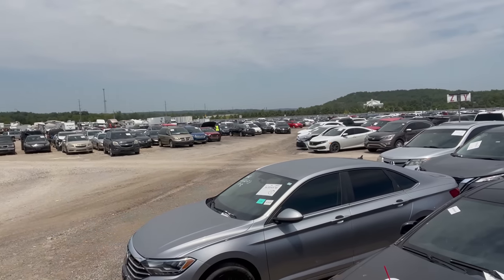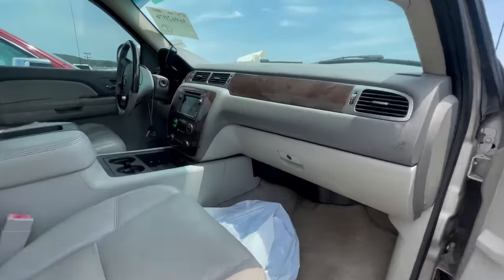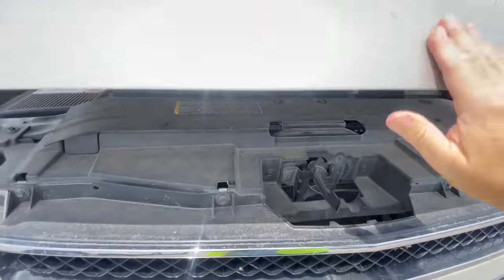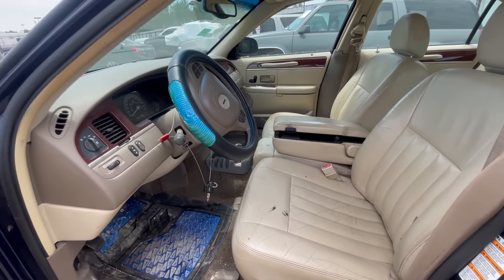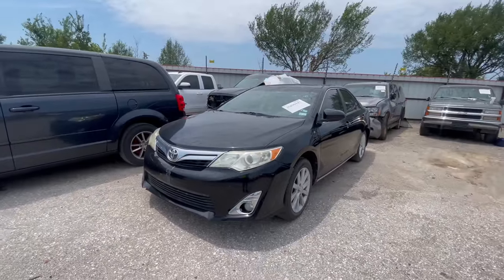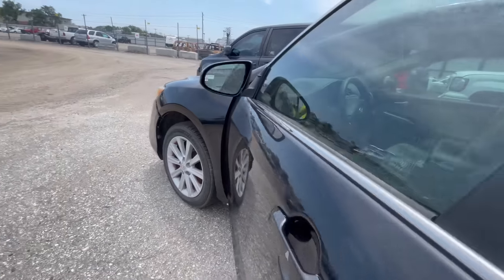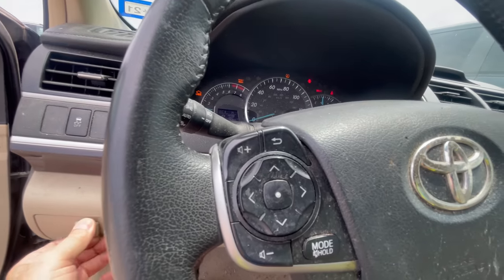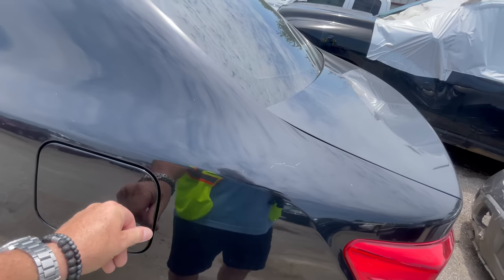Have I Found The One? IAA Walk Around 8/8/23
Monkey Wrench Mike is back with another IAA walk around video! This time I'll give you a 2007 Chevy Avalanch review as I continue looking for the perfect pickup. Then I'll give you a Lincoln Towncar review designed for a certain subscriber. Finally, I'll give you a 2012 Toyota Camry review, the most "un-monkey wrench mike" car ever!

A huge thanks to the good folks at IAA for letting me do these walk around videos!